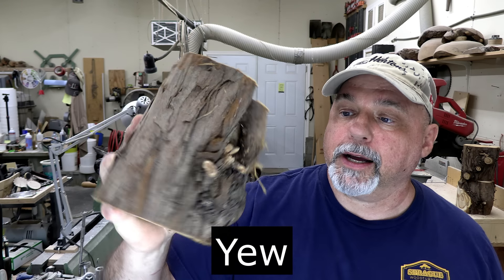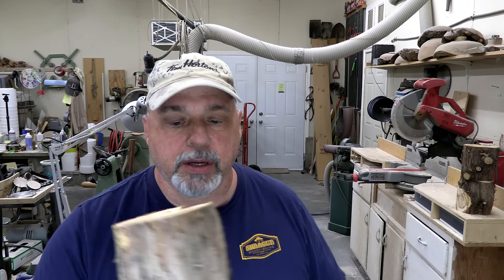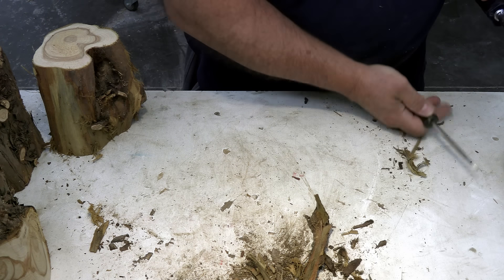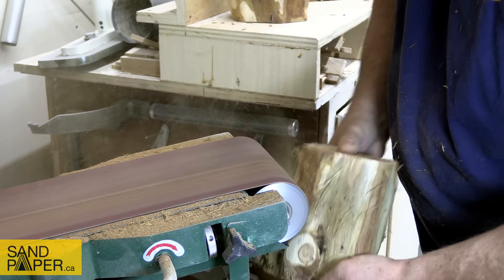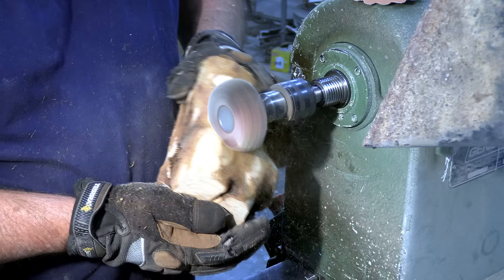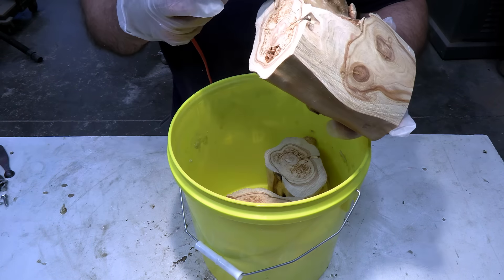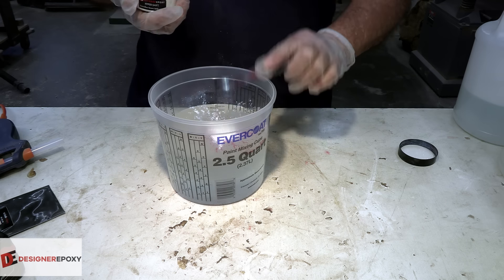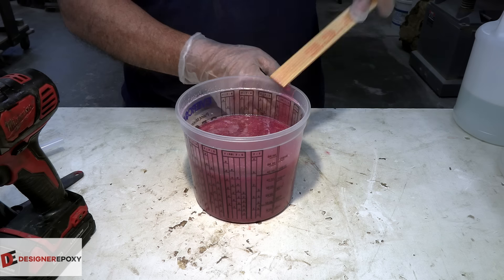Woodturning - Do Yew Like Red?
Woodturning - In this video I combine three pieces of yew with some awesome tinted Designer Epoxy to make this one of a kind hollow form. As per normal all doesn't go according to plan, so see how I correct some of the issues that come up with this amazing piece.

If you want to send something to me, send it to:
Sprague Woodturning
652 Rantz Rd
Petawawa, ON Canada
K8H 2W8

 Drill Brush
1 Gallon resin mixer
3ml Disposable Plastic Transfer Pipettes, used to transfer CA glue and pigment to work piece.
Starbond Adhesives
Timber check moisture meter
Scotch Brite Hand Pads
0000 Steel wool
Soapstone carving blocks
Pen I use, Pilot V5 0.5mm tip, Black
¾” spindle roughing gouge
Pressure Pot for Casting by California Air Tools

Drill Brush
1 Gallon Resin mixer
Crown Pro Turning Parting Tool